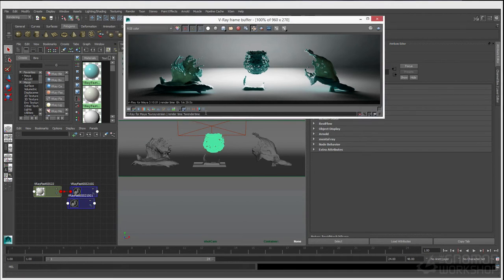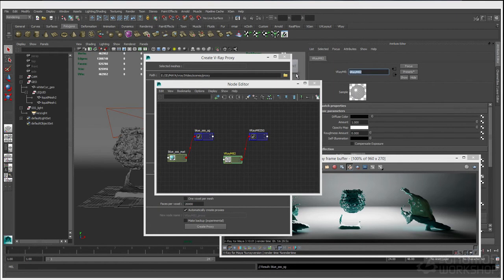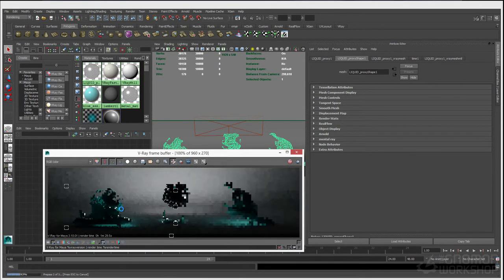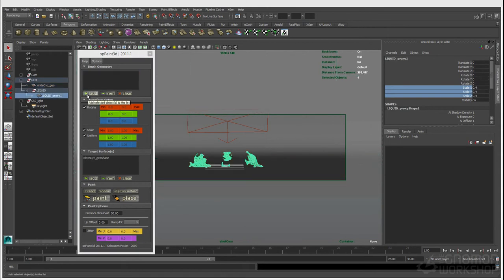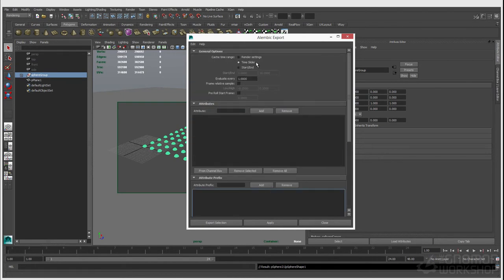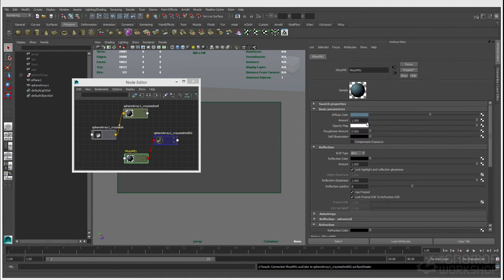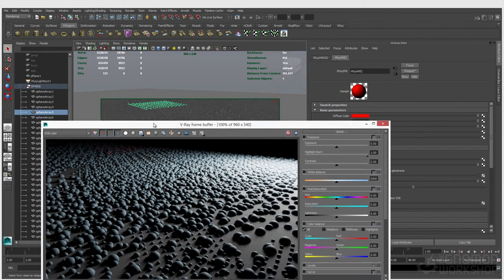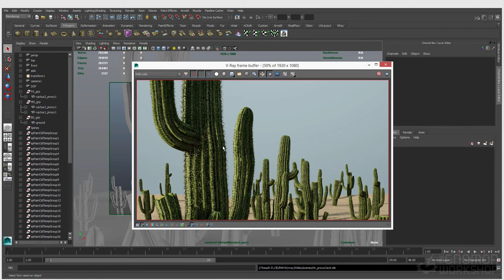15 Vray Proxies